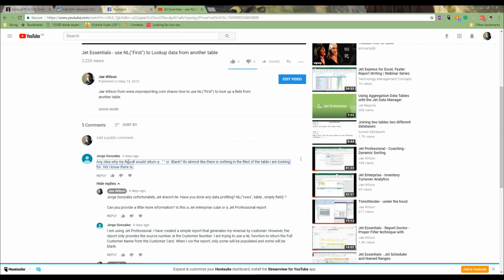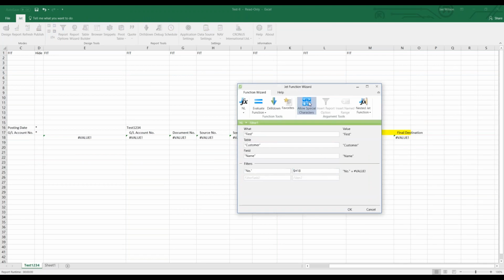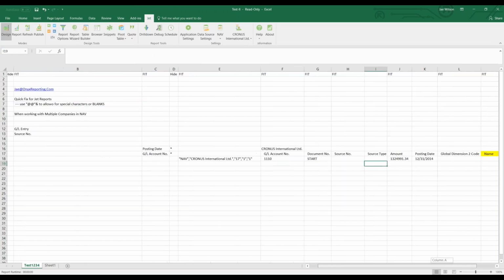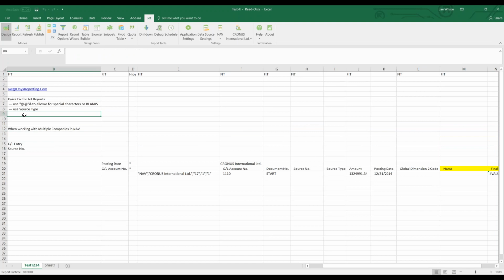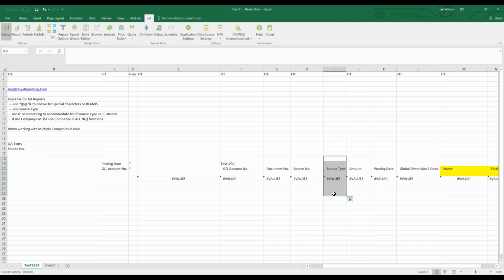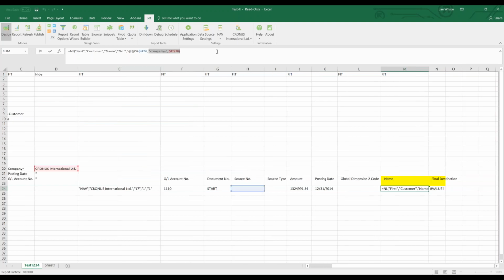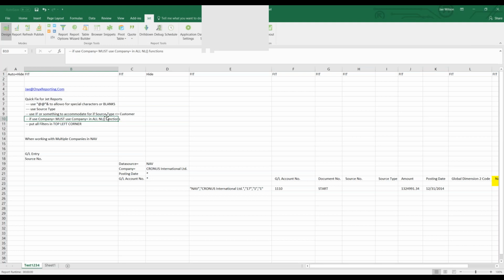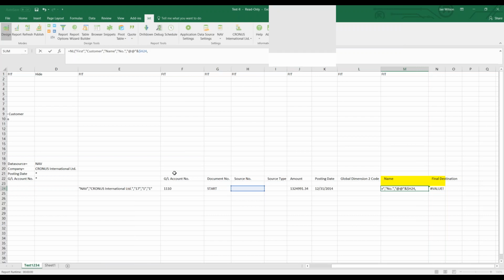Jet Professional - NL(First) with Multi Company NAV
This video covers:
- Proper setup of Filters
- Understanding NL(First) versus NF() functions
- Multi Company filtering